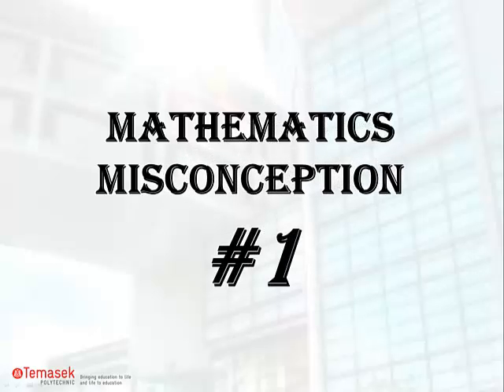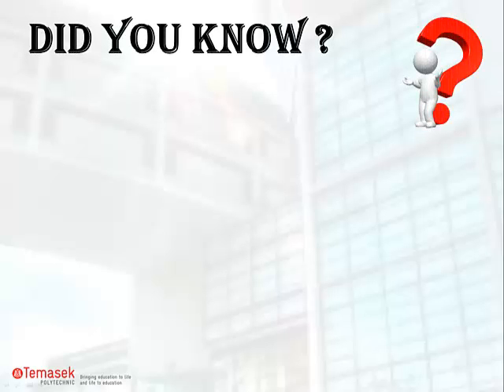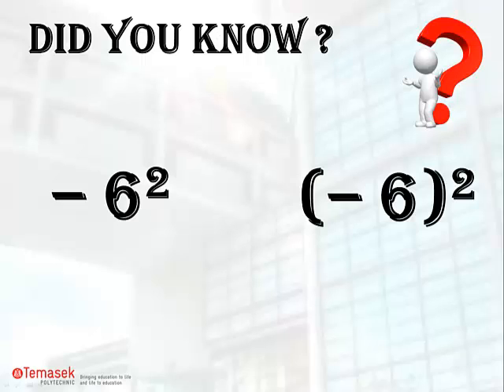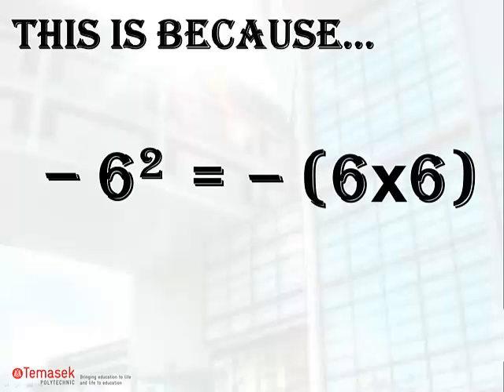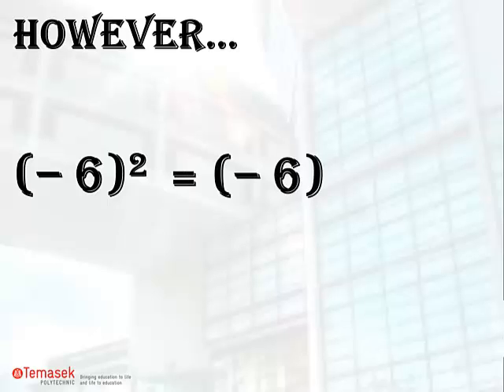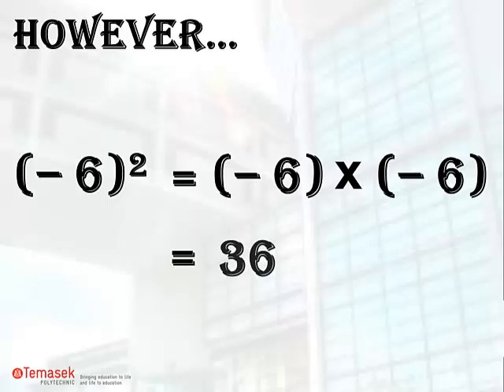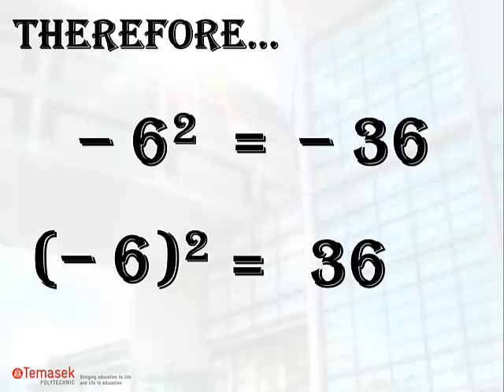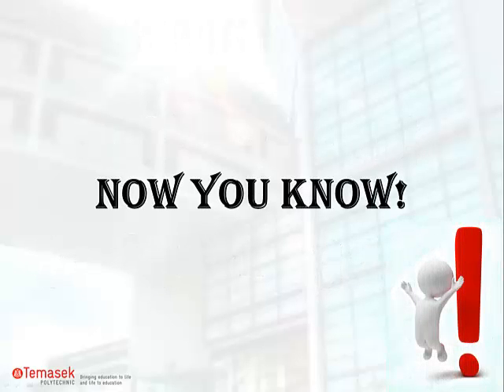Mathematics Misconception #1 (Operations of Numbers)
A short video to address a misconception in the topic of Operation of Numbers.